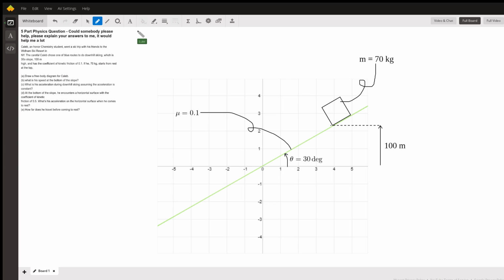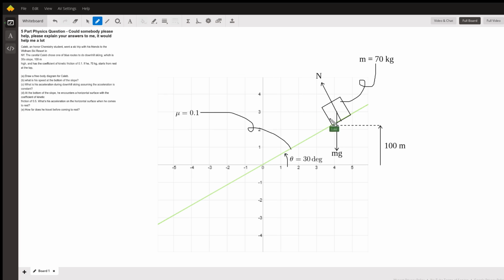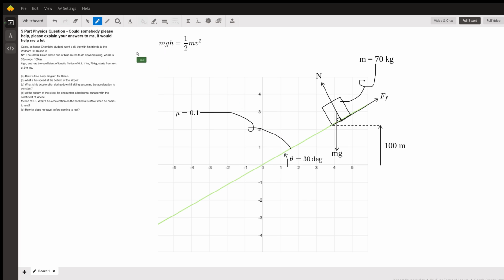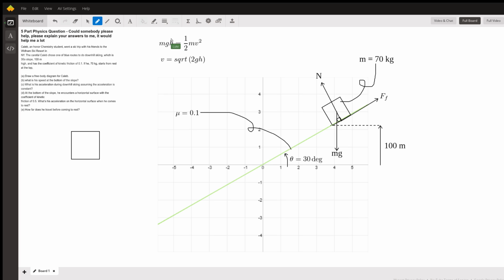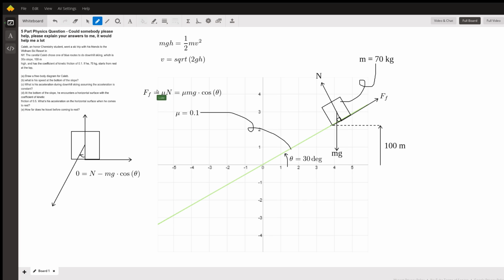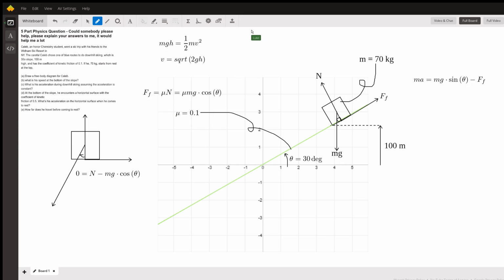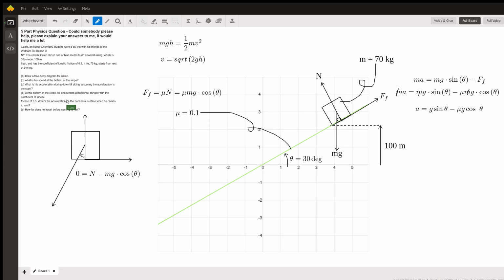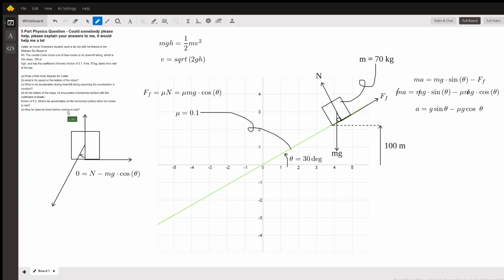A solution to your Physics question; concepts of energy conservation & kinematics were used here.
Question: 5 Part Physics Question - Could somebody please help, please explain your answers to me, it would help me a lot
Caleb, an honor Chemistry student, went a ski trip with his friends to the Widham Ski Resort inNY. The careful Caleb chose one of blue routes to do downhill skiing, which is 30o slope, 100 mhigh, and has the coefficient of kinetic friction of 0.1. If he, 70 kg, starts from rest at the top,(a) Draw a free‐body diagram for Caleb.(b) what is his speed at the bottom of the slope?(c) What is his acceleration during downhill skiing assuming the acceleration is constant?(d) At the bottom of the slope, he encounters a horizontal surface with the coefficient of kineticfriction of 0.5. What’s his acceleration on the horizontal surface when he comes to rest?(e) How far does he travel before coming to rest?

Answered By:

Luke J.
BS Mechanical Engineering with Experience Tutoring Relevant Material

Written Explanation:

Something I forgot to say when I derived that last equation for the distance that it took to come to rest, the µ in THAT denominator specifically is the SECOND µ that is talked about in your problem prompt, not the original. Only realized after I finished recording my answer I hadn't said that.I hope this helps you!